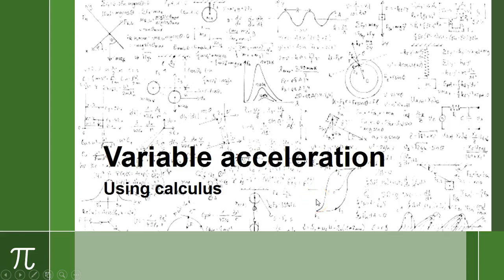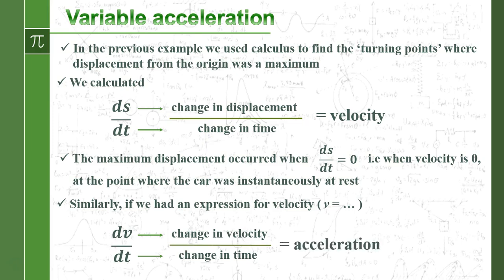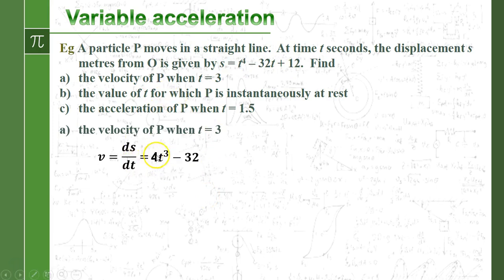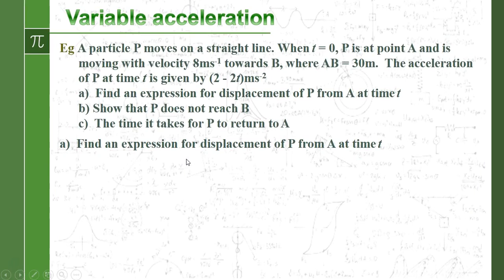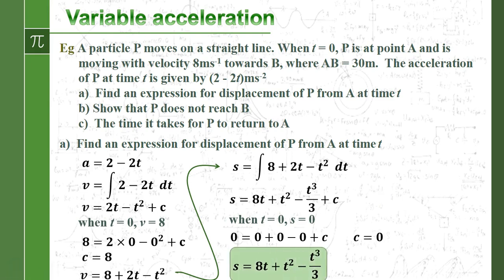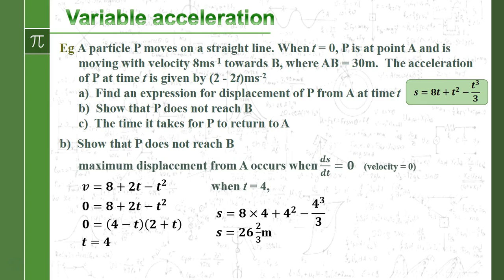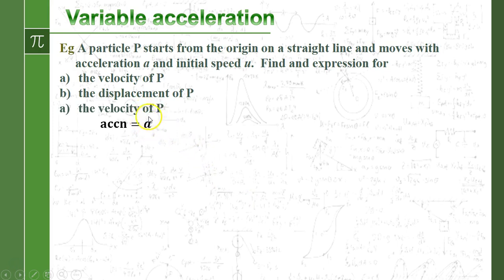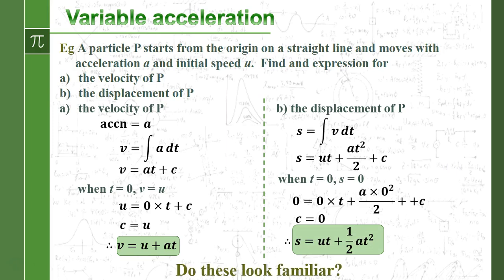Variable acceleration - using calculus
This second video on variable acceleration shows how we can use differentiation and integration to link expressions for displacement, velocity and acceleration